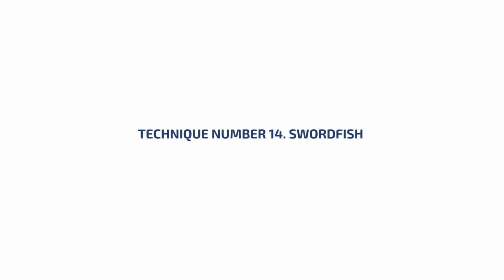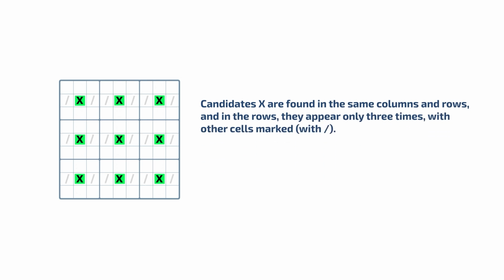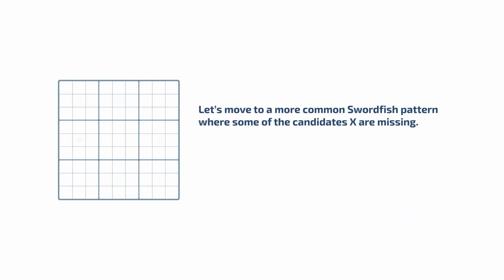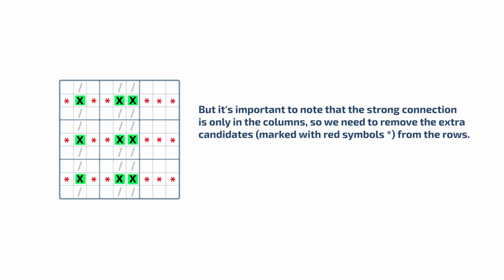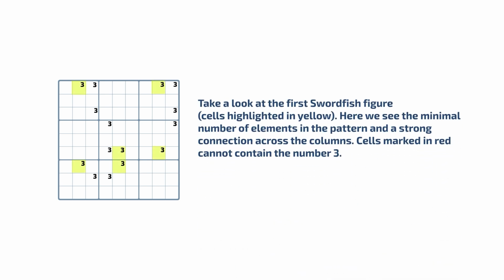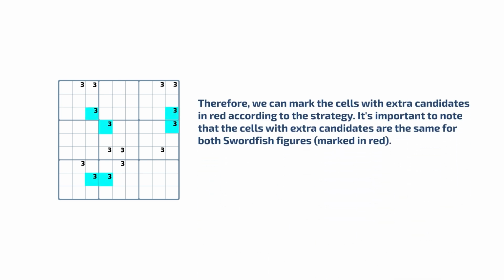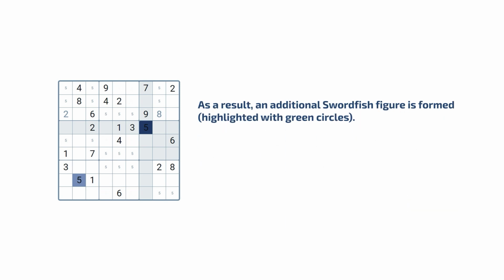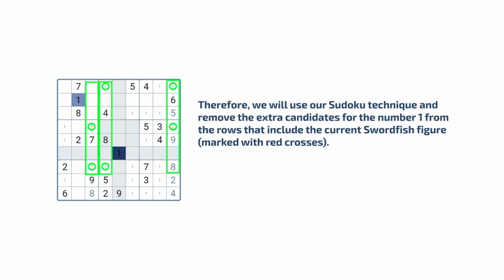Sudoku Swordfish technique 14/14 — Escape Sudoku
The Swordfish strategy is intended for cases when all simpler solving tactics do not work. This strategy can help solve a challenging sudoku. In this video, we will explain how to find the Swordfish pattern and how to correctly use this technique for classic sudoku.